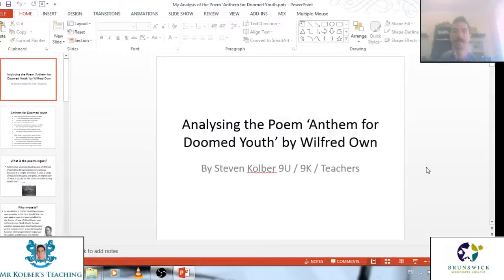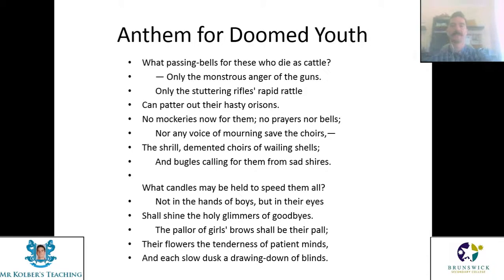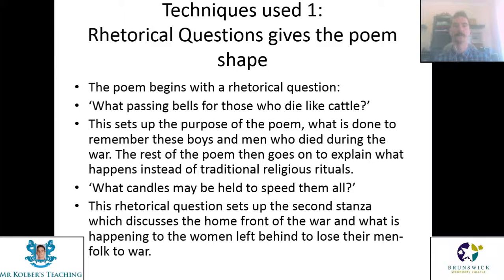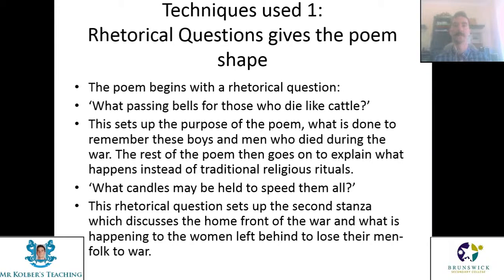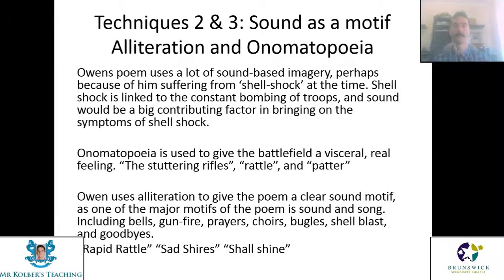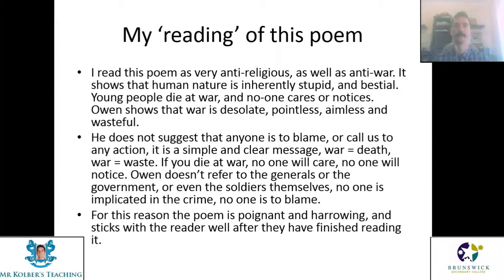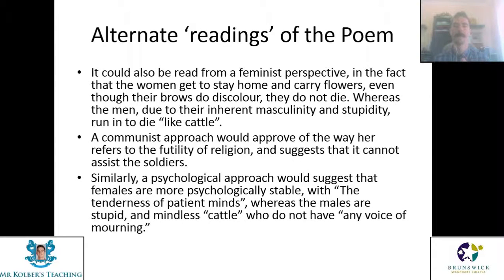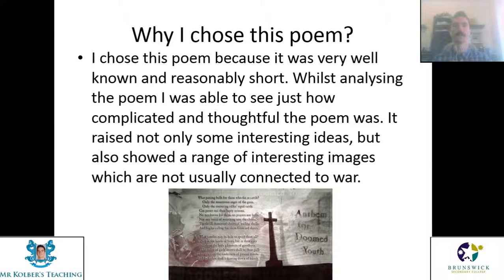Year 9 English - Explaining my exemplar powerpoint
I guide you through the example PowerPoint I have created to give you an indication of what you are expected to include in each slide of the PowerPoint.